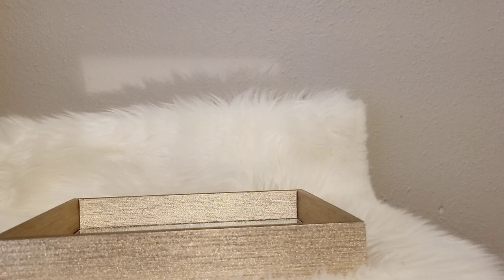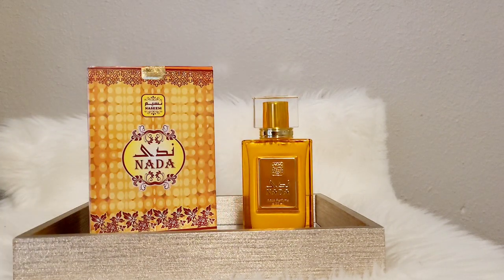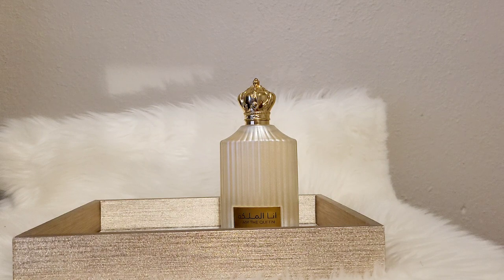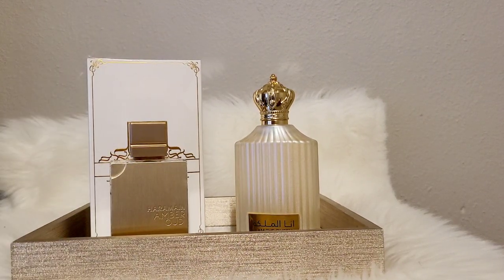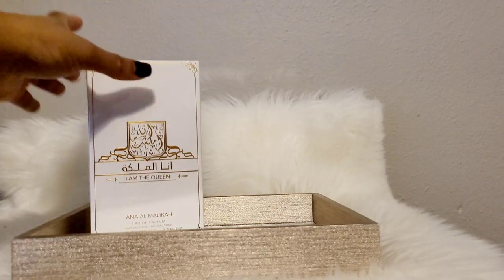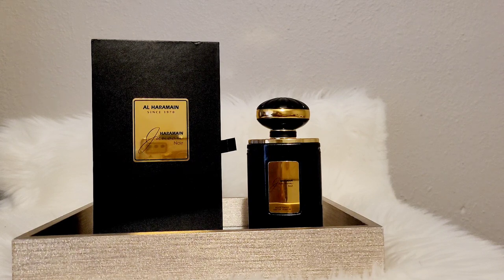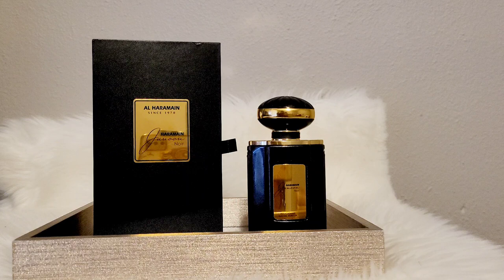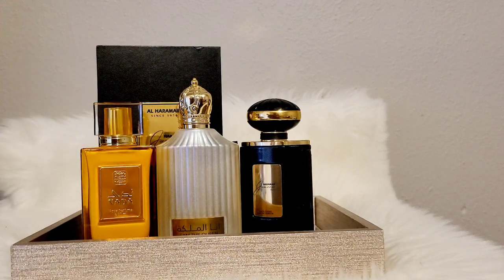Middle Eastern Perfumes | New Buys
Hey I had a couple of new perfumes to share.

Here they are:

* Naseem Nada

* Ard Al Zaafaran Ana Al Malikah ( I am the Queen)

* Al Haramain Junoon Noir

* Al Haramain Amber Oud Gold

Buy or Sell (declutter) on Mercari!: Use code HWVKWN when you sign up with my